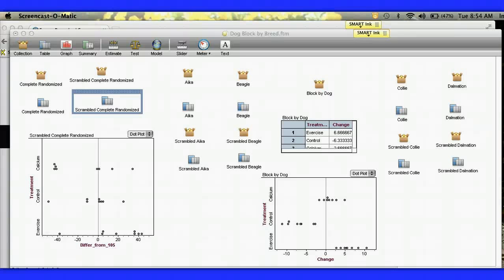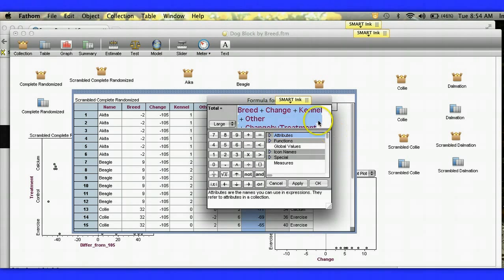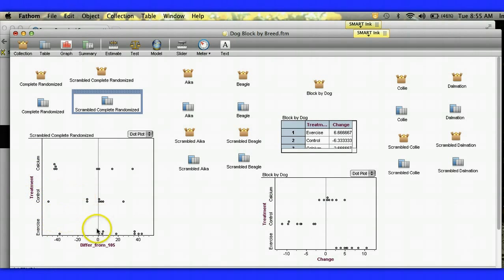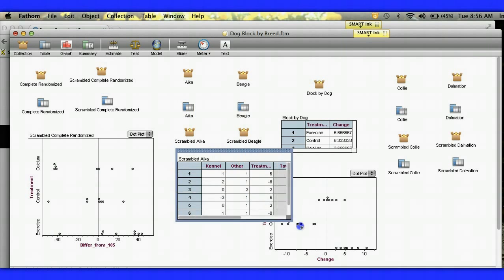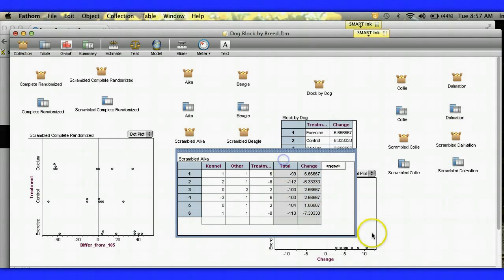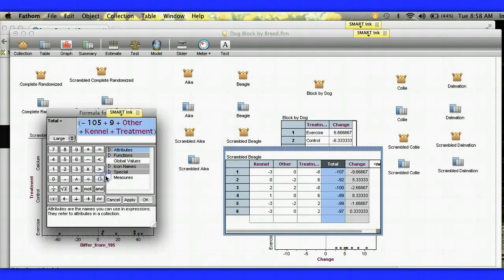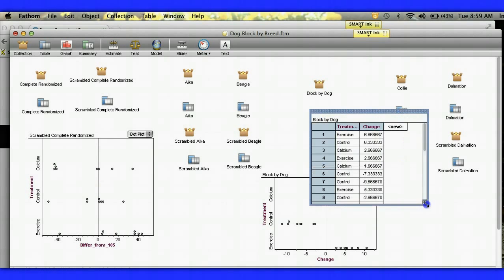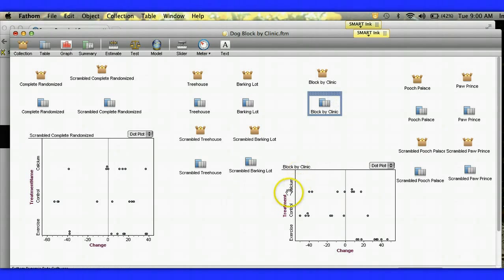Dog Blocking Activity for Statistics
This video shows how to use Fathom for the activity "When Does Blocking Help?" by Landy Godbold, Dan Teague, Floyd Bullard, Chris Olsen, with Stu Hunter, Roxy Peck, Jackie Dietz, and Bob Hayden, for the NCSSM Statistics Institute July 2007.